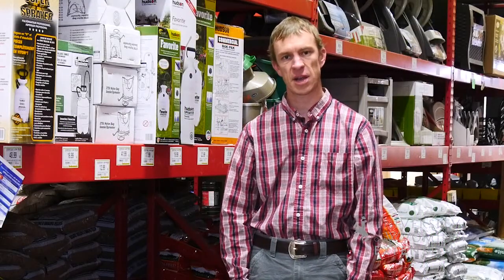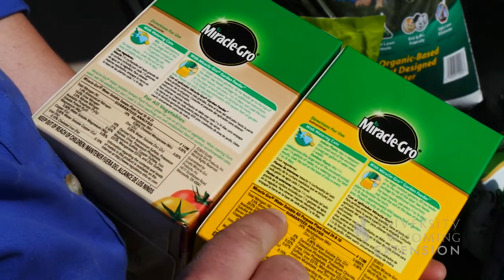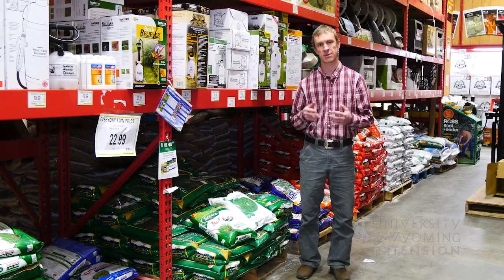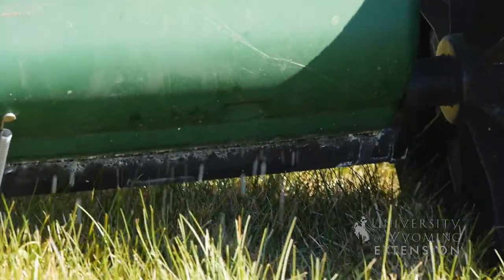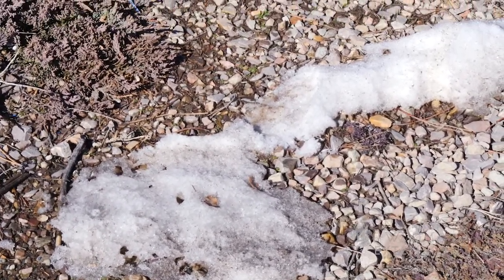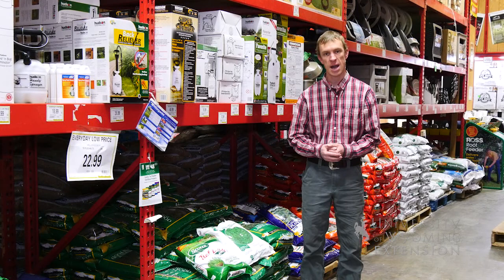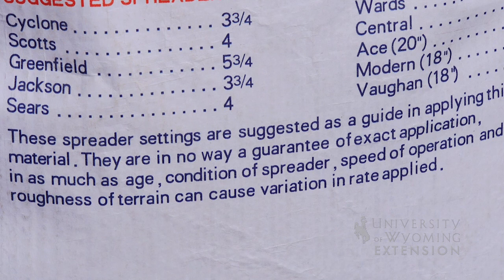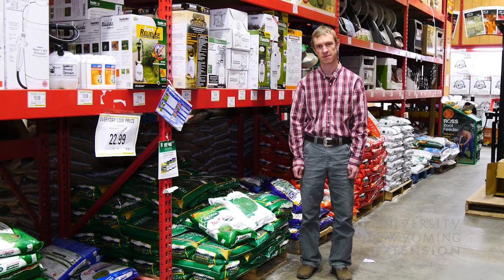Spring Fertilizer | From the Ground Up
In the spring, lawns need more nitrogen to create green leaves and stems. Add the right kind of fertilizer to your yard this spring.